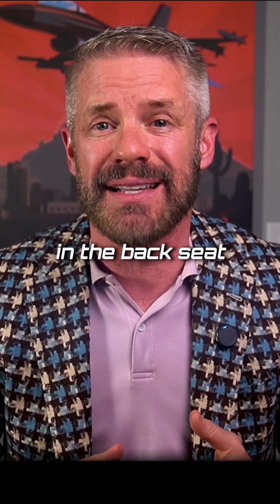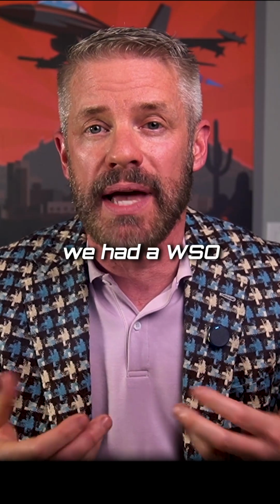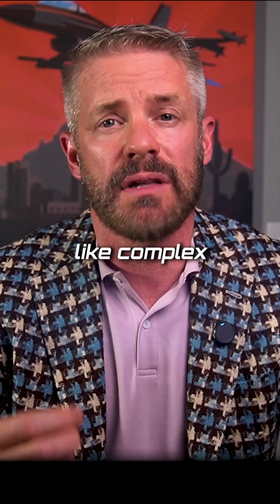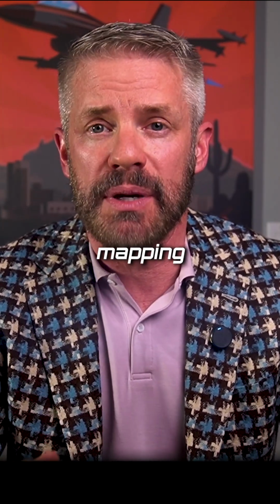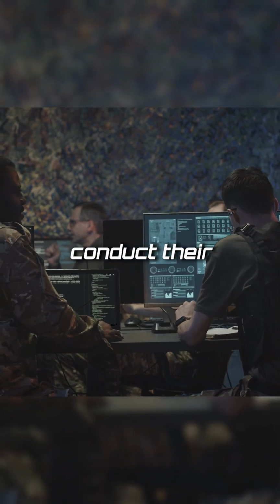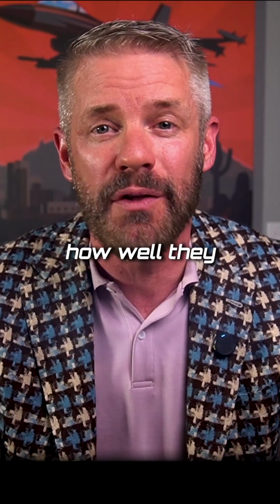Systems Officer Roles In The Air Force